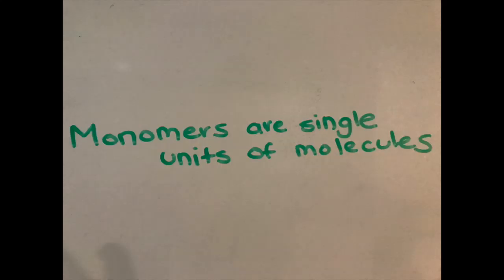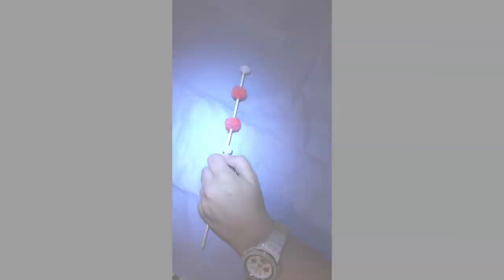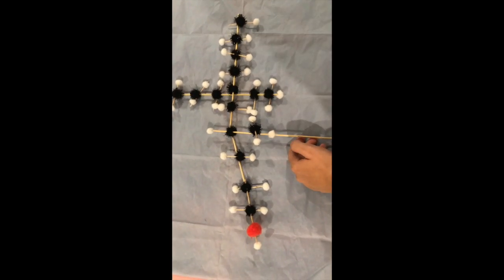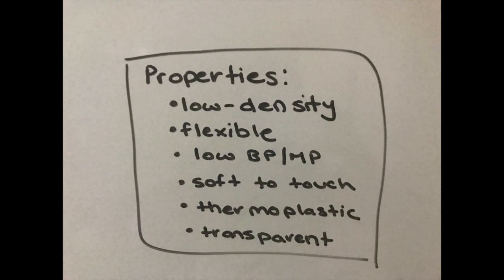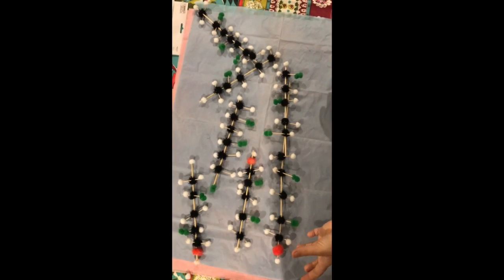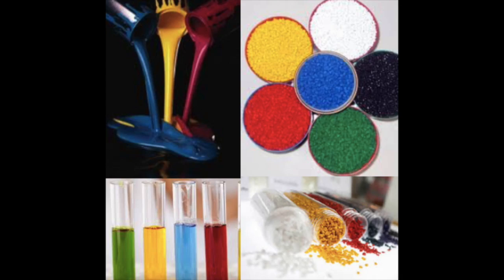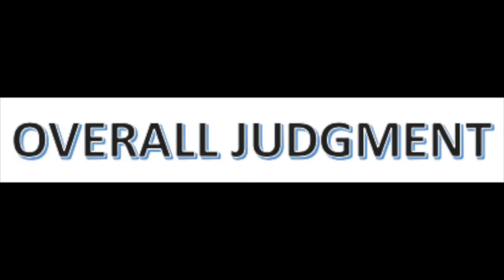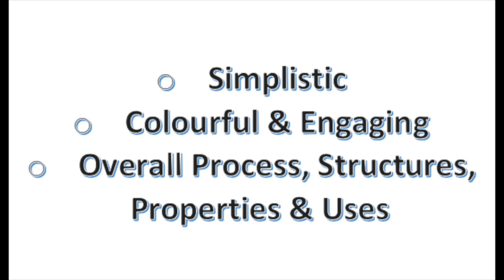Polymers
This video is about Polyethylene & Polyvinyl Chloride